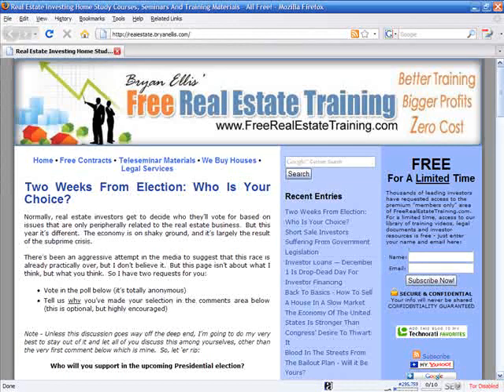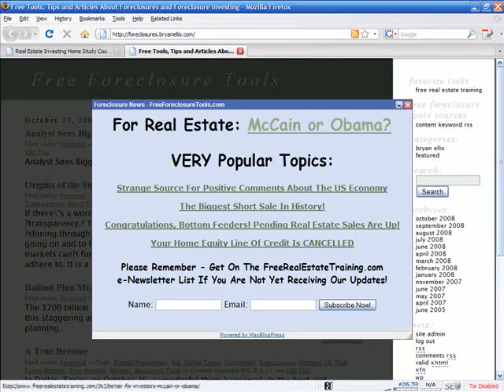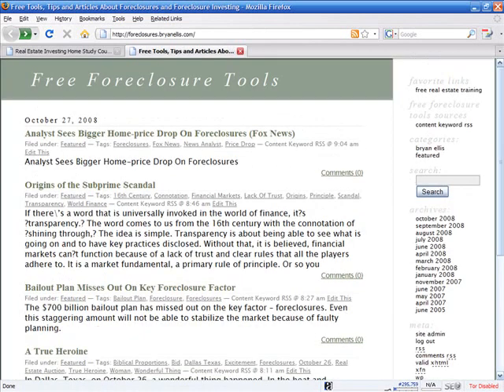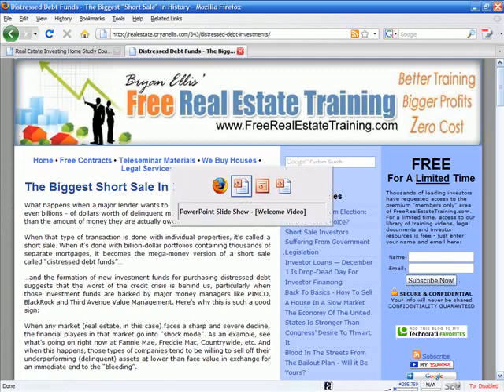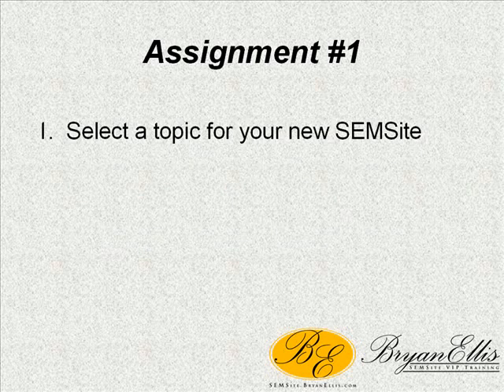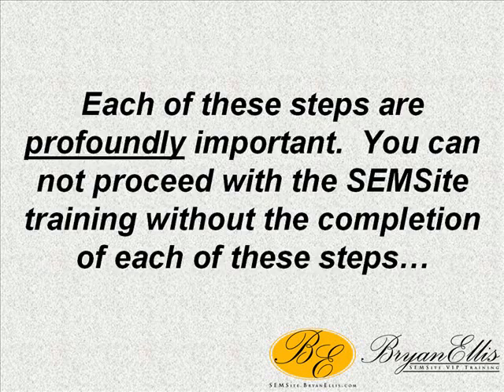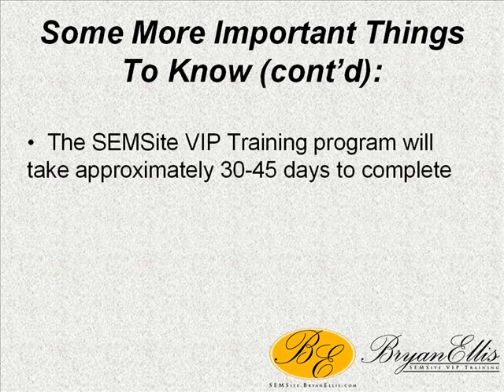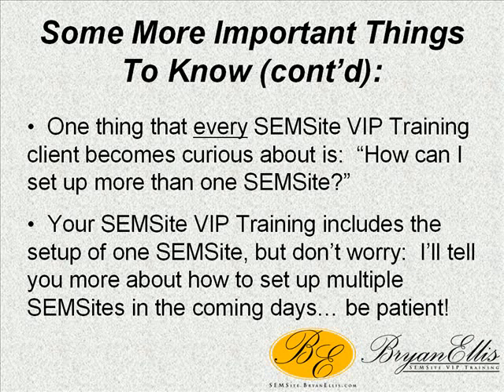SEMSite VIP Training - Bryan Ellis welcomes you to the ...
SEMSite VIP Training:  Bryan Ellis welcomes you to the SEMSite VIP Training, where you'll discover the Automatic and Instant path to search engine domination!